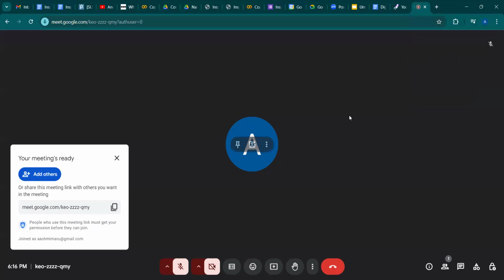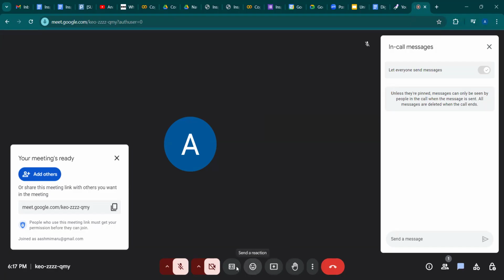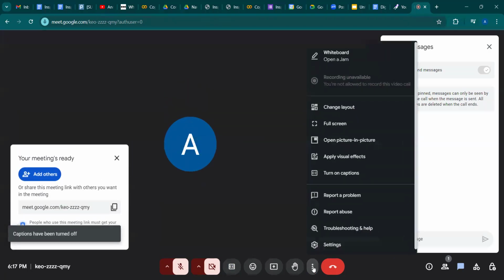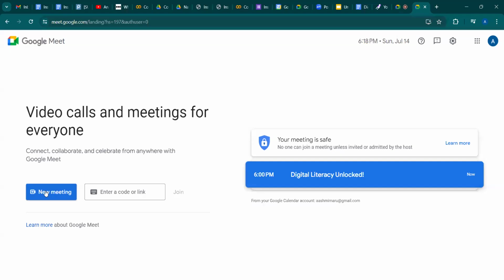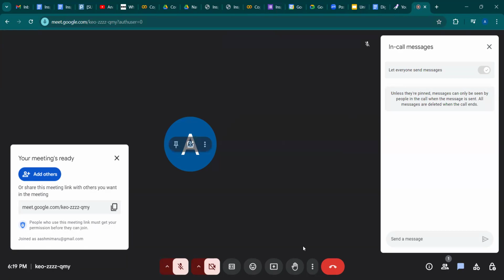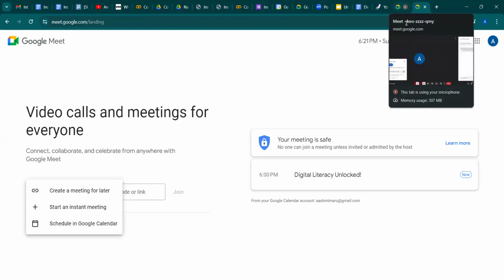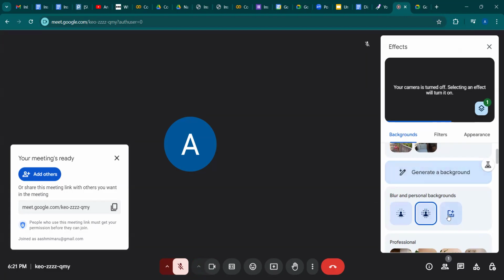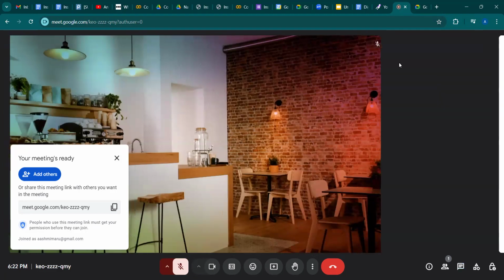How to use Google Meet (Short and Easy)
Empowering seniors with digital skills! 📲 Watch this easy-to-follow video on how to use Google Meet for staying connected with loved ones and joining virtual events effortlessly.